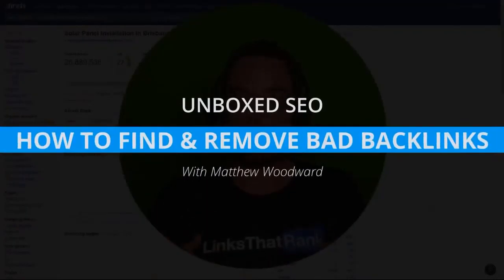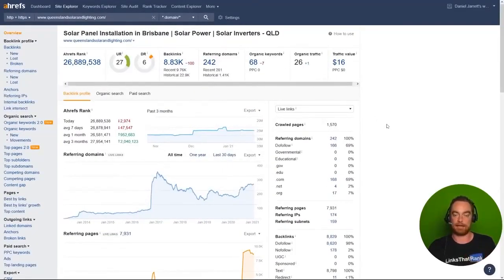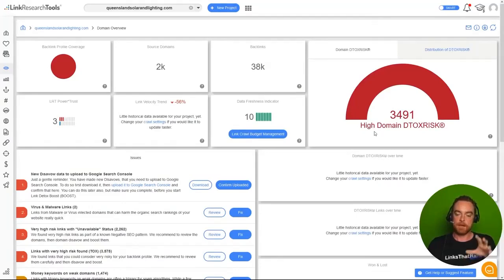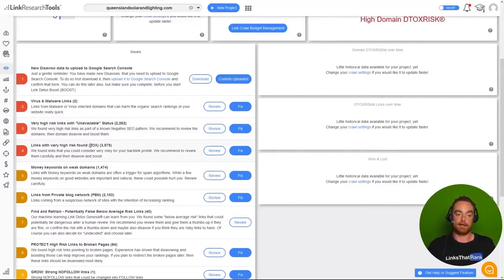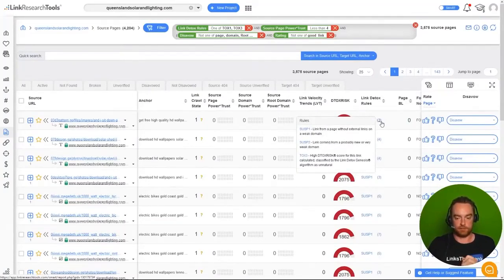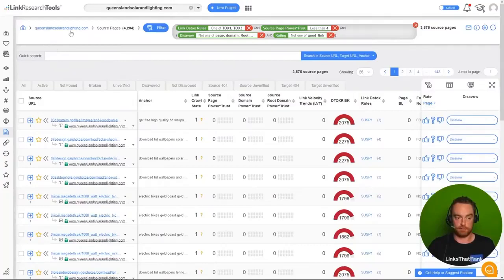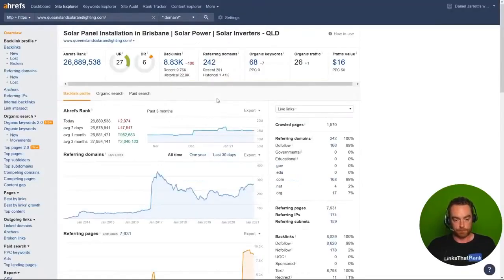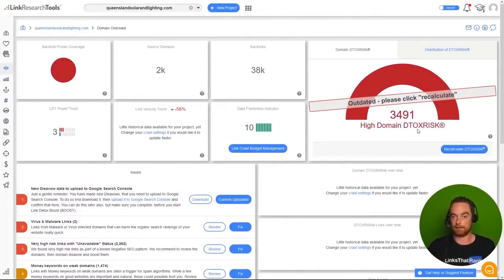How To Find & Remove Bad Backlinks Step By Step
😱 Did you know that bad links can get you penalised by Google?

This is why you must find them and remove them from your site as soon as possible.

🆘 But, don't worry. It's not that hard to do.

If you follow along with the video and apply my advice, you should be able to remove all your bad links pretty quickly!

(and get more great videos like this)